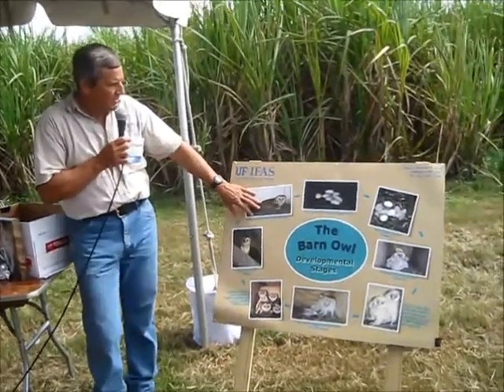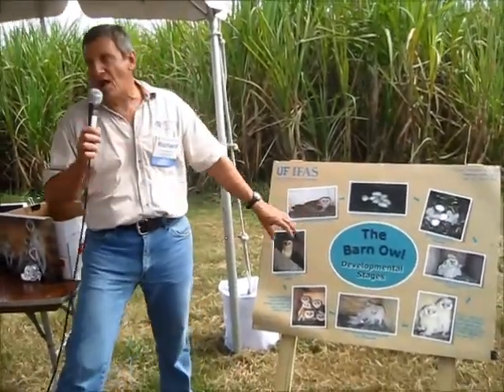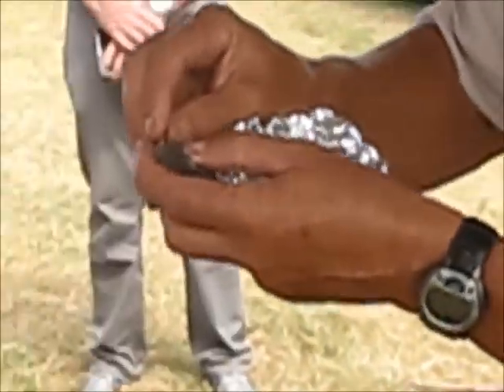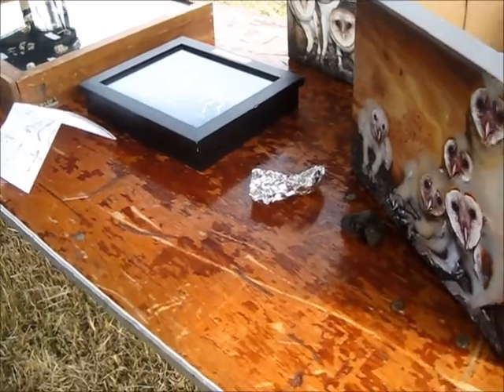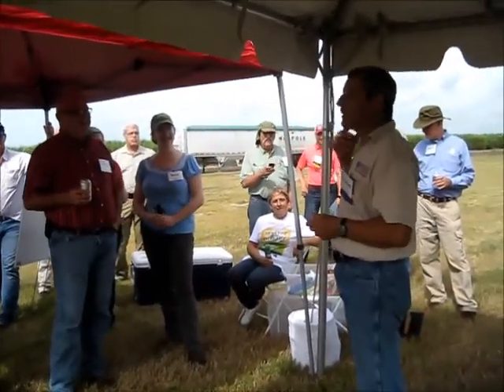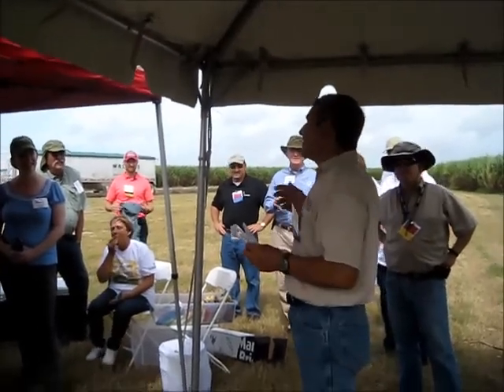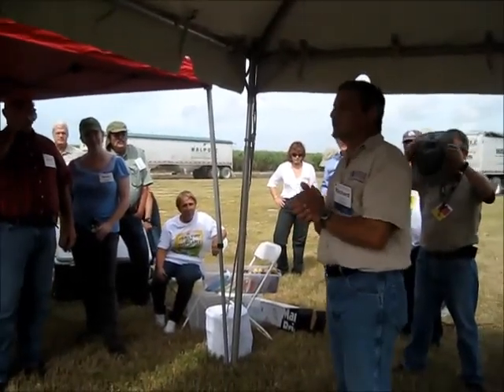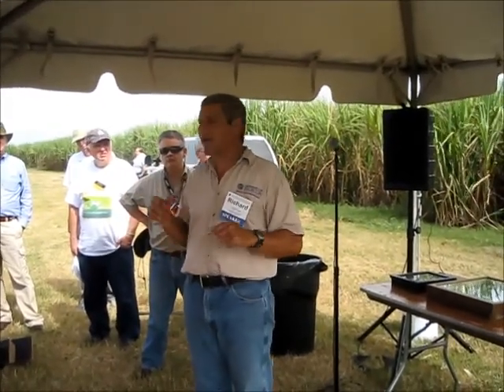EAA Barn Owl Project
University of Florida plant pathologist Richard Raid talks about the Everglades Agricultural Area barn owl project during 2014 CTIC Conservation in Action tour